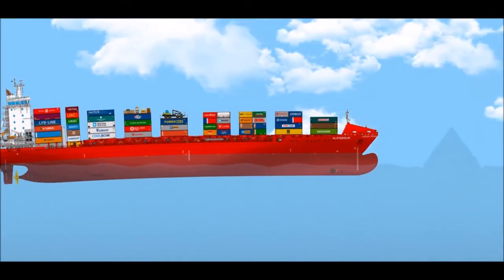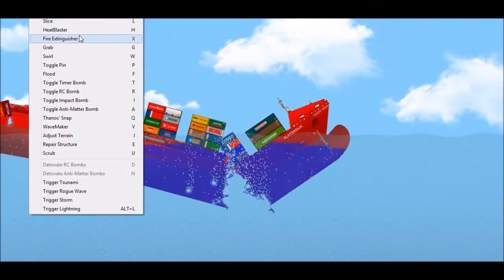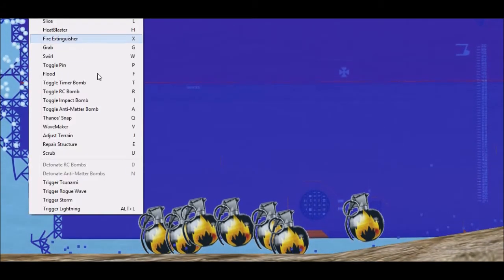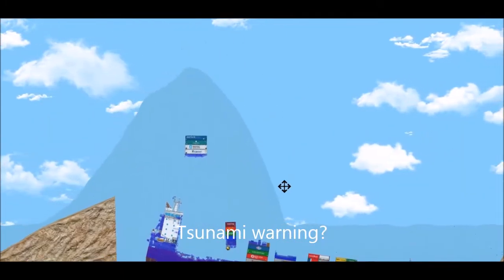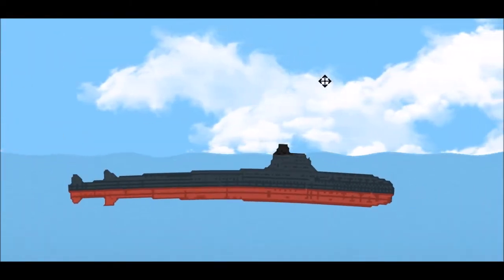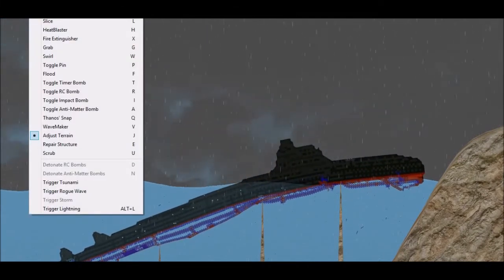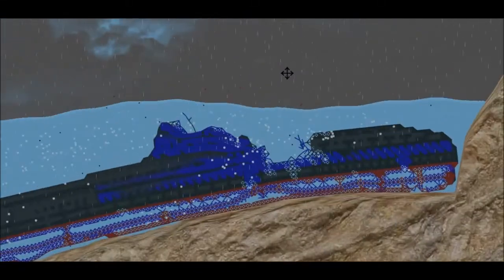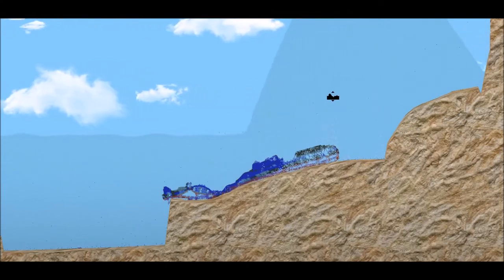UTTER SUBMARINE DESTRUCTION ! Sinking simulator